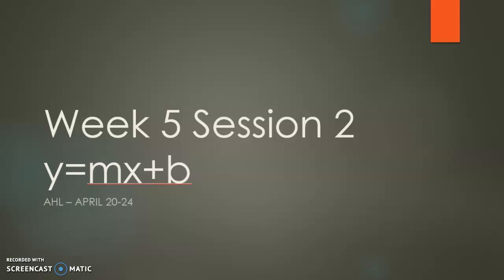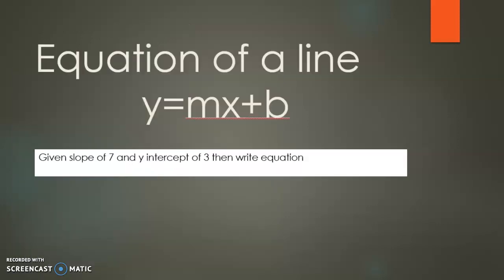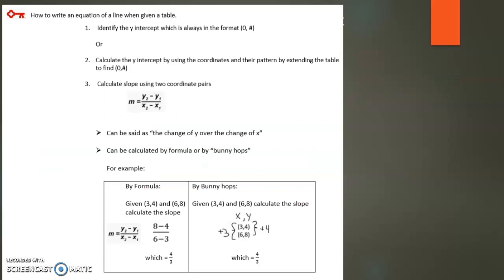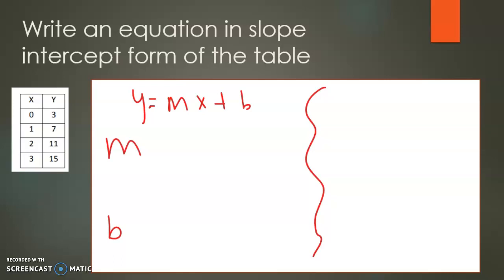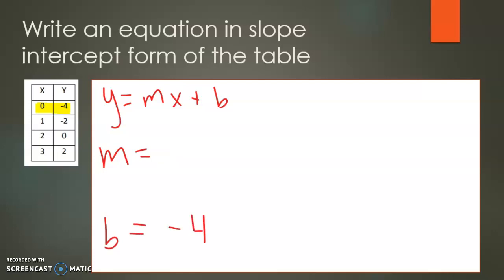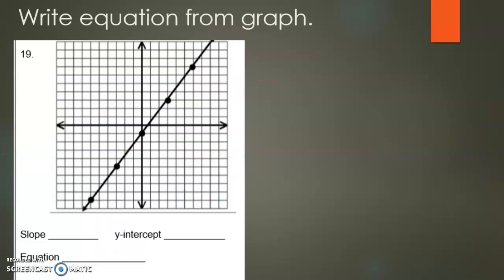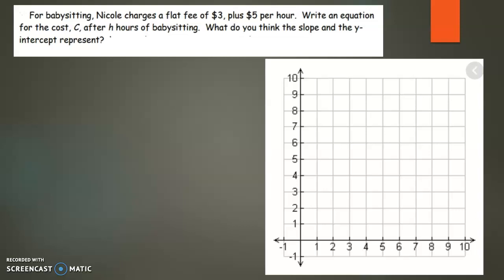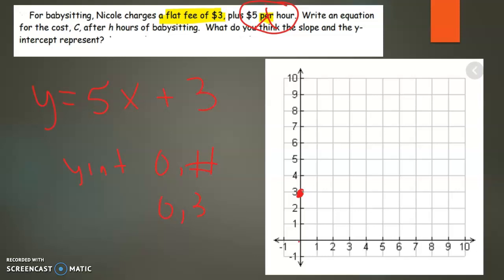ahl - session 2 walkthrough 4/20